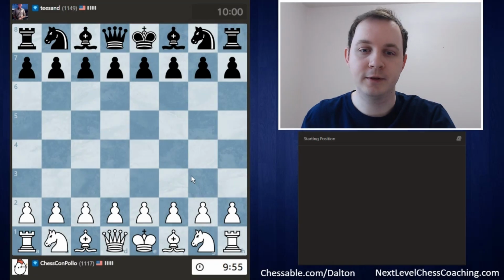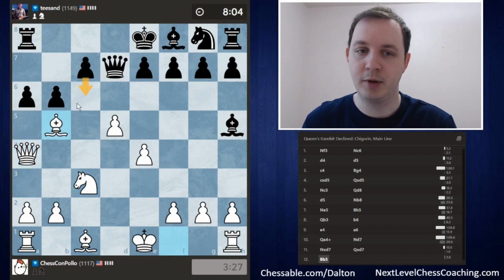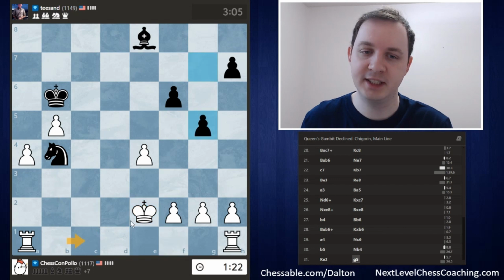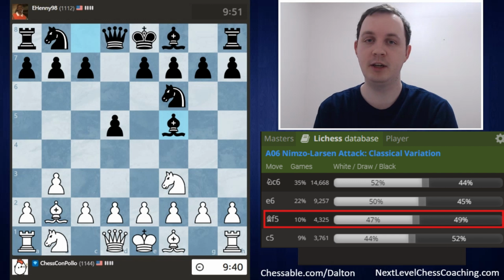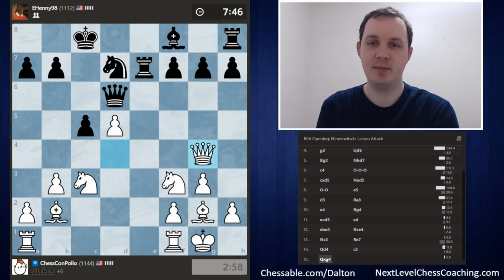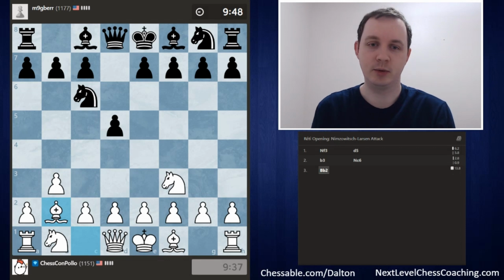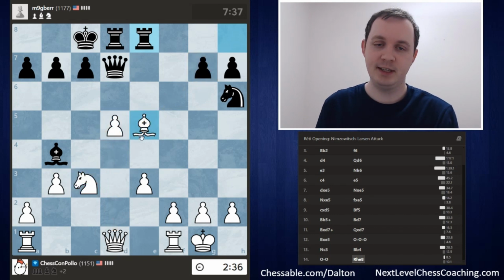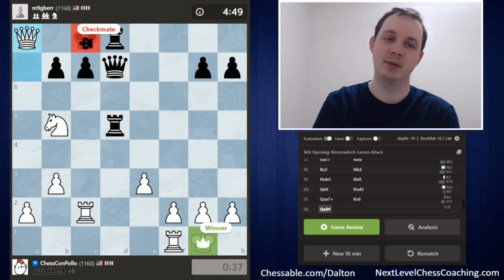Crushing Opponents in the Center | Reti Nimzo Larsen Speedrun | Episode 6 | 1100-1200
0:00 Intro
1:50 Game 1 vs 1149
24:46 Game 2 vs 1112
41:03 Game 3 vs 1177